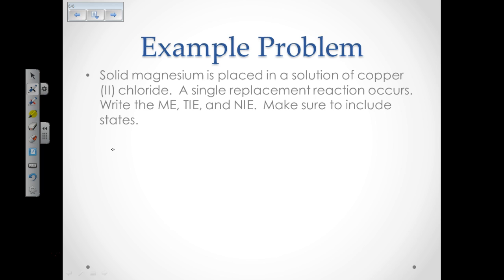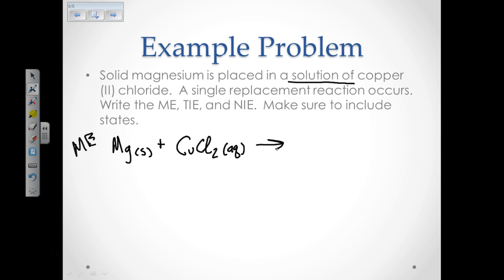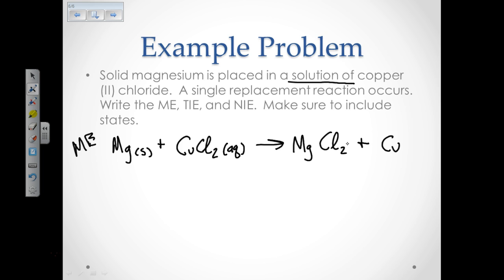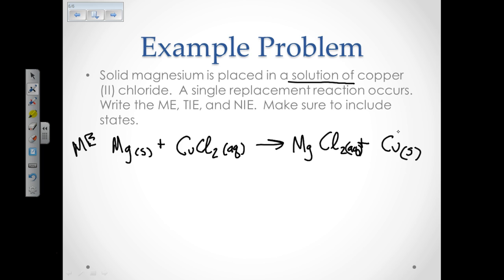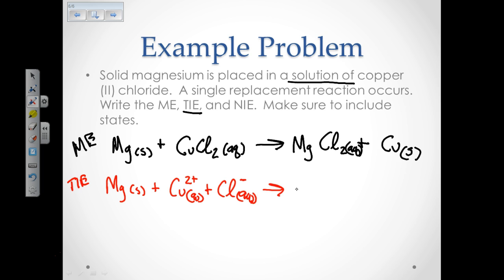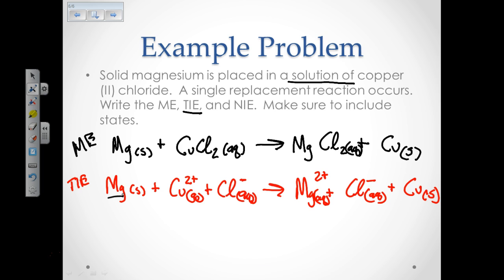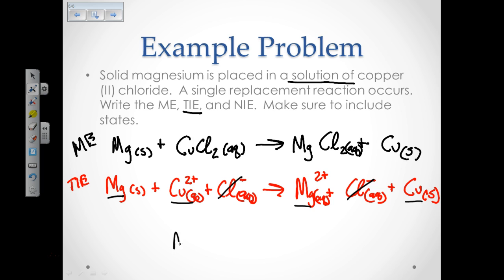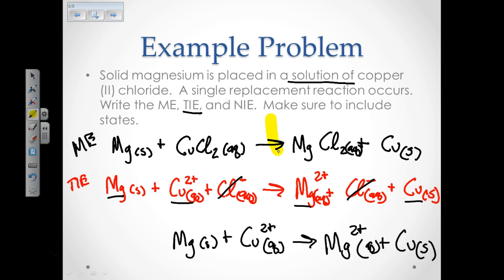Net Ionic Equations - Second Example